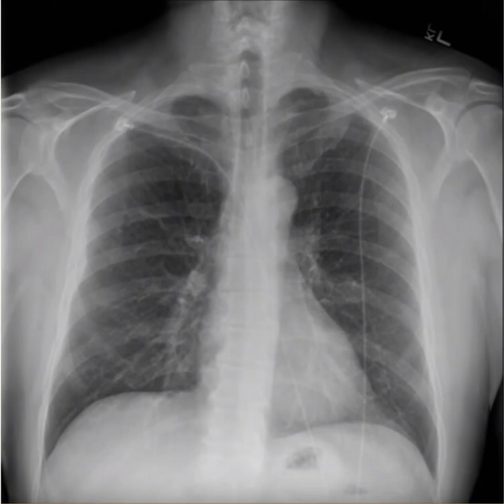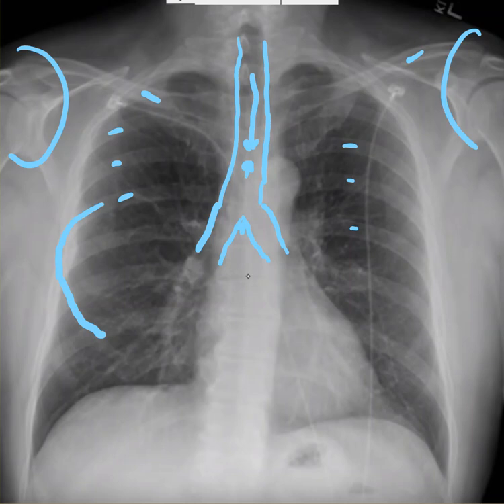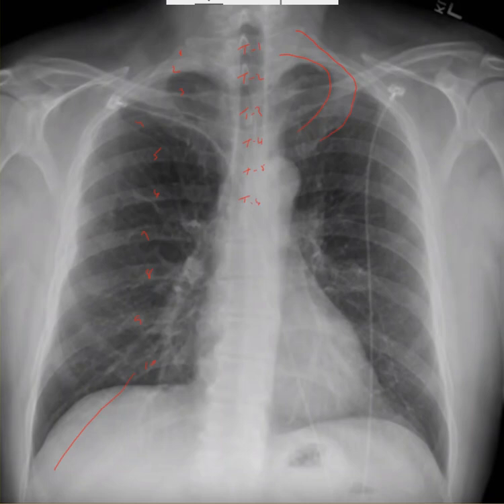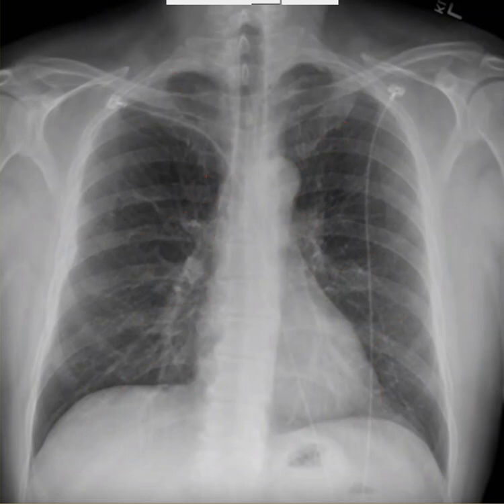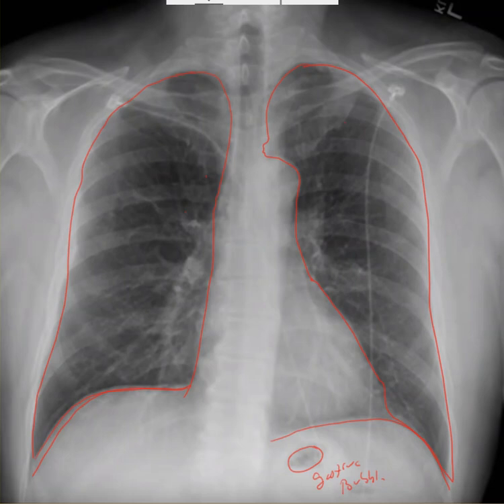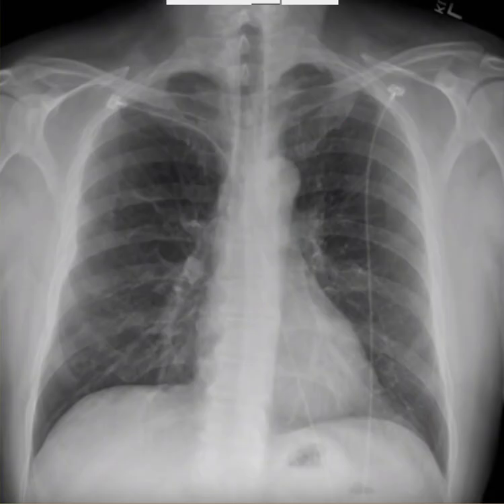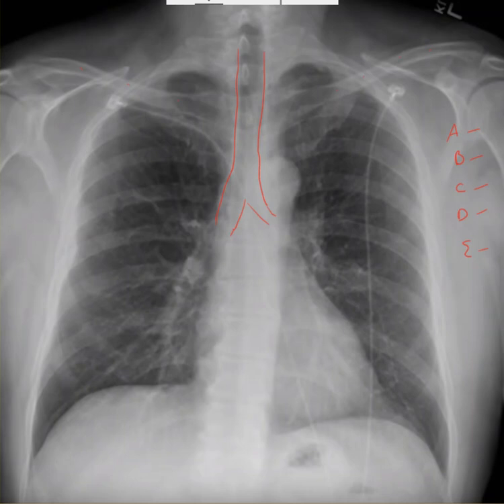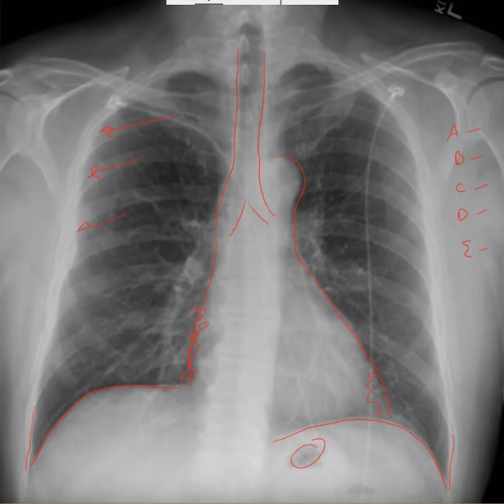CXR PA anatomy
Basic anatomy for reading CXRs